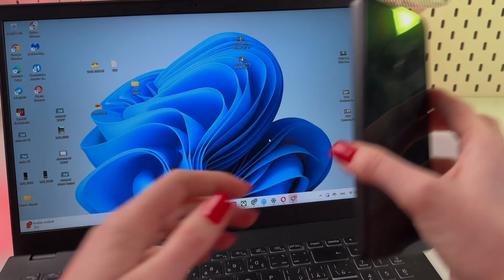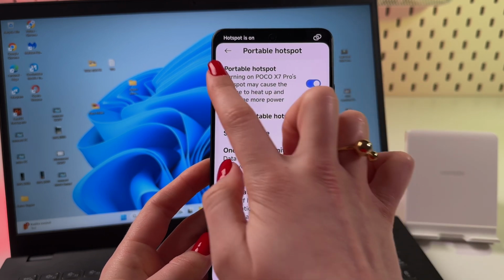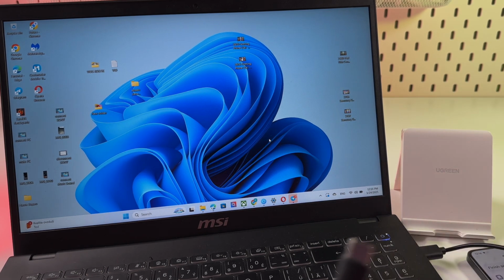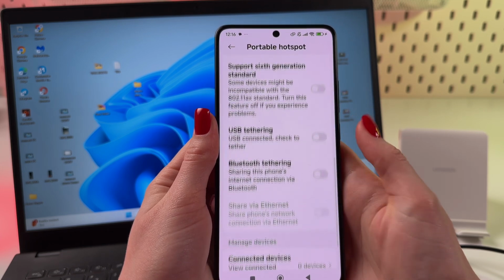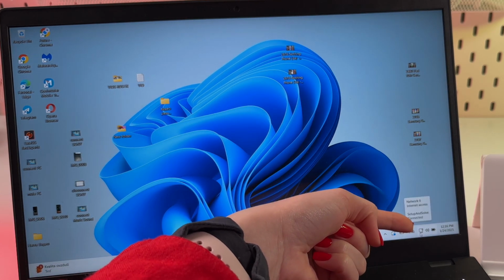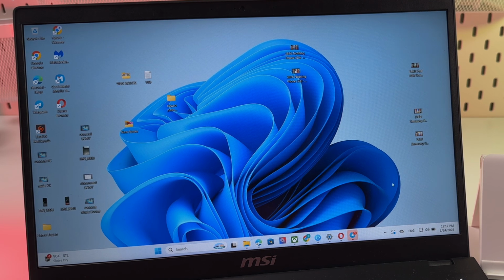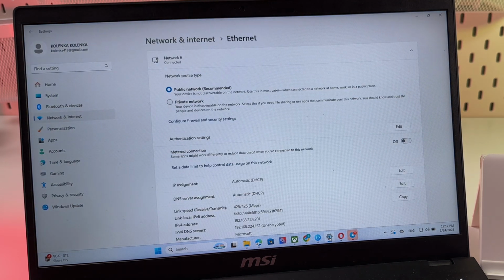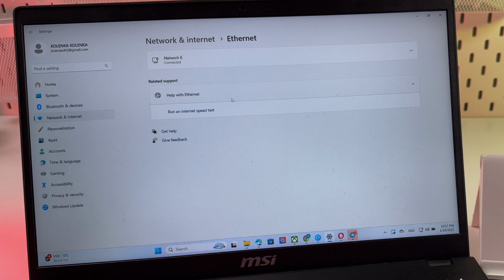POCO X7 Pro Guide - Activate USB Tethering to Share Internet Connection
Discover how to effortlessly share your internet connection from your Poco X7 Pro to any computer or device using USB tethering. This comprehensive guide will walk you through the easy steps from finding the settings to ensuring a secure and fast connection. Whether it's your first time setting up a USB hotspot or you're troubleshooting, this video will provide you with all the necessary insights for a flawless experience.

This video also covers the following topics:
Enable USB Tethering on Your Poco X7 Pro
USB Hotspot Activation Guide for Poco X7 Pro
How to Use USB Tethering with the Poco X7 Pro